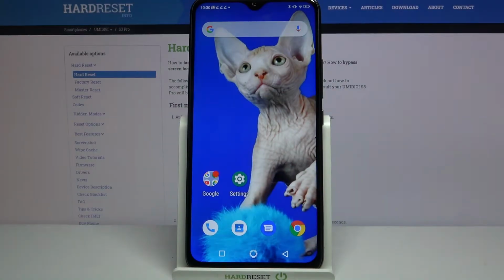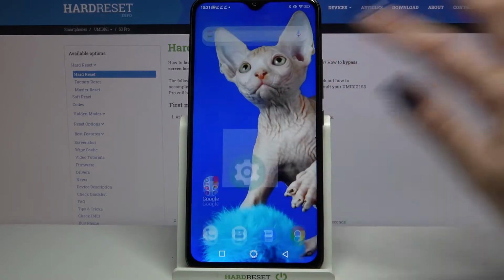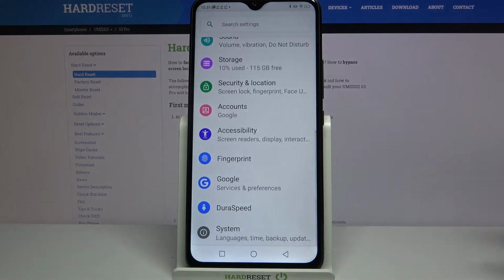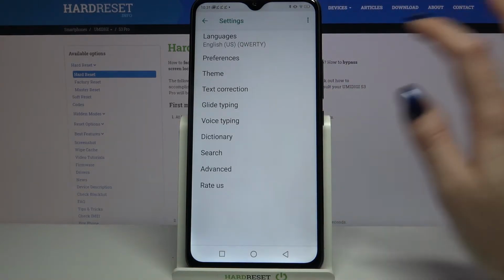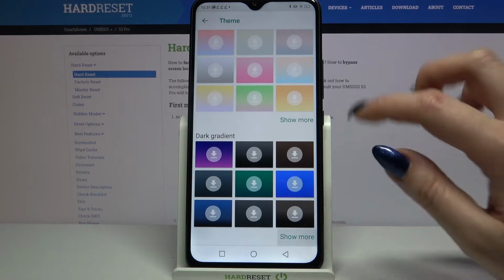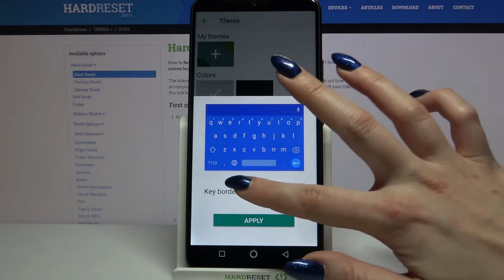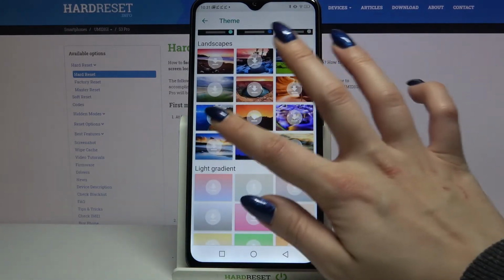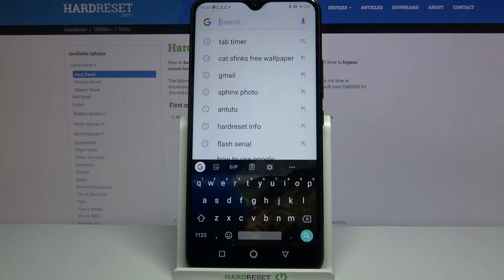How to Customize Keyboard in Umidigi S3 Pro – Set Picture as Keyboards Theme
Did you know that your Umidigi S3 Pro has a cool option, on it that lets your add a picture from your gallery and set it up as your keyboard background? It's super easy, and looks awesome! All you need to do is follow the instructions shown above, and with a couple of clicks adjust it, by cropping it and choosing brightness level, and apply it. So, stay with us, and let's get started!

How to customize Keyboard Theme in UMIDIGI S3 PRO? How to refresh Keyboard Theme in UMIDIGI S3 PRO mobile? How to personalize Keyboard Theme in UMIDIGI S3 PRO smartphones? How to change Theme of Keyboard in UMIDIGI S3 PRO?